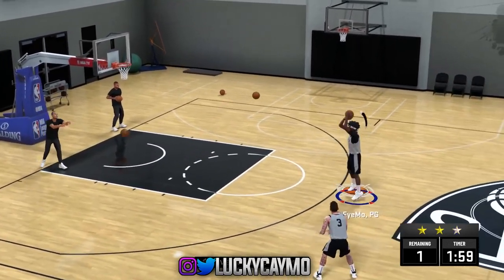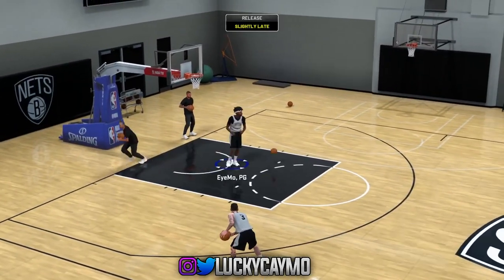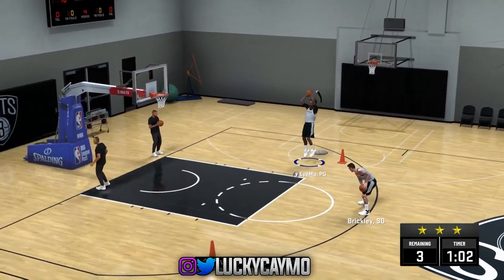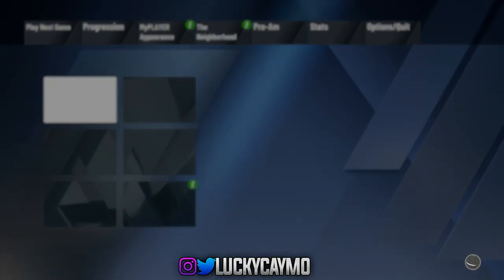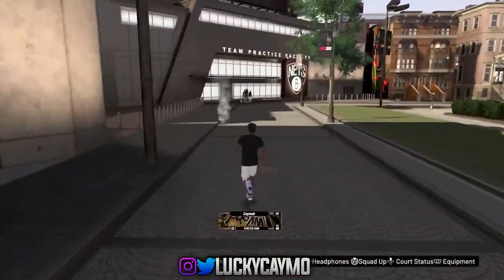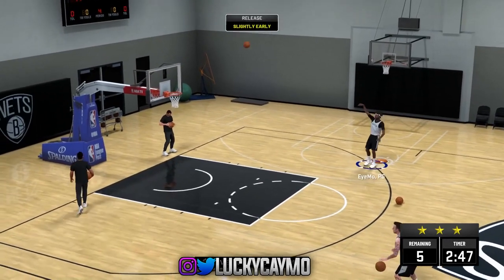UNLIMITED PRACTICE GLITCH | HOW TO DO THE UNLIMITED PRACTICE GLITCH IN NBA 2K20 | 2K20 BADGE GLITCH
creator code "caymoh"
★Social Networks★

how to fix practices
how to fix practice glitch
how to fix broken practices